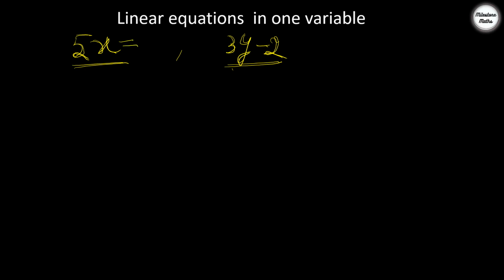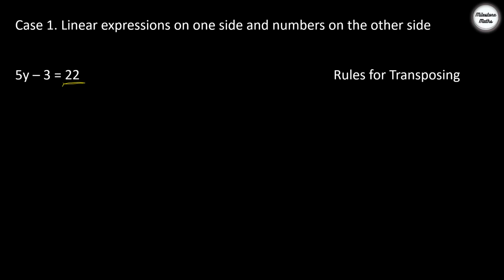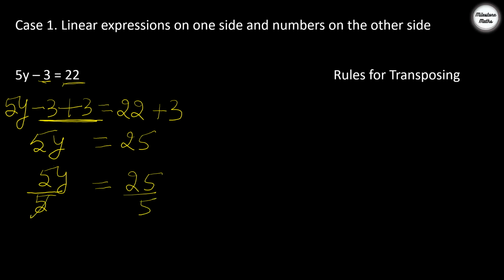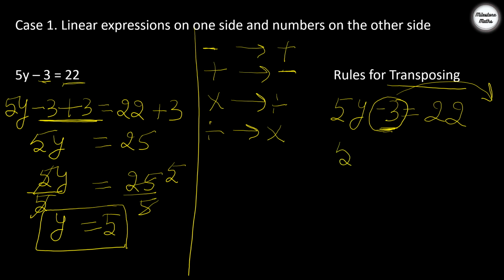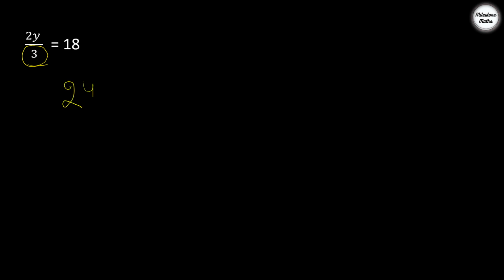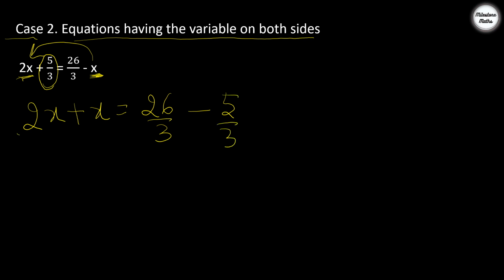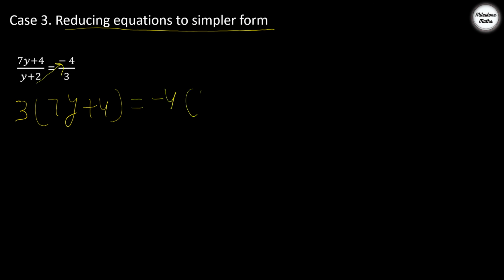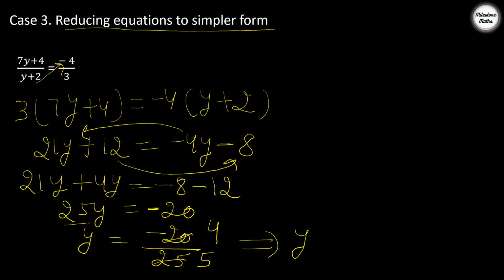Linear Equations In One Variable | #1 | NCERT Chapter 2 | Algebraic Equations | Grade 8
Watch this video for understanding the concepts of linear equations in one variable.

Happy Learning :)